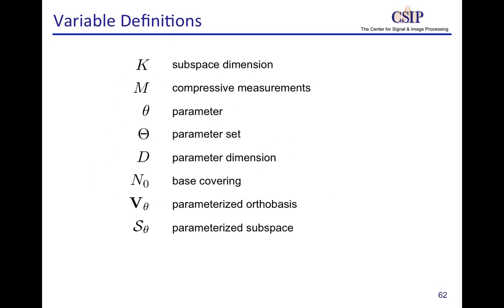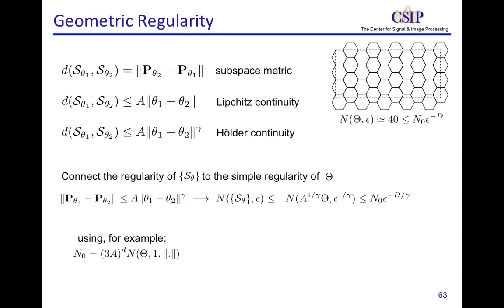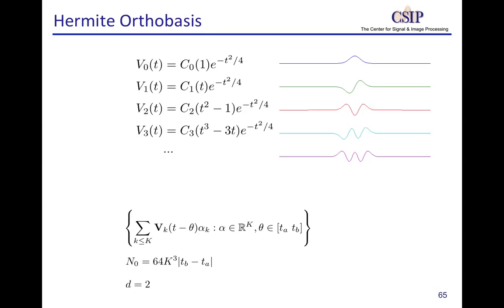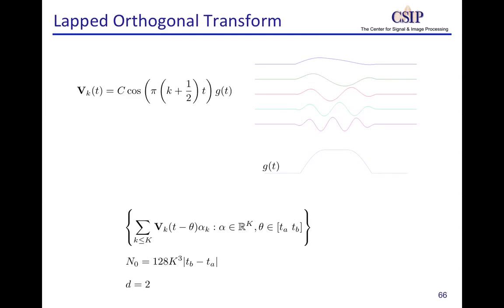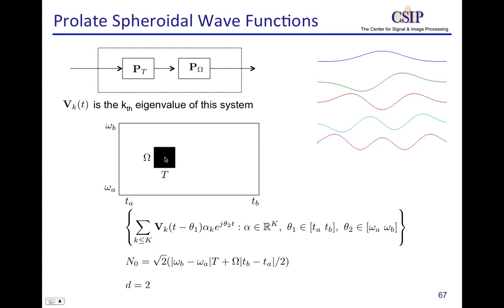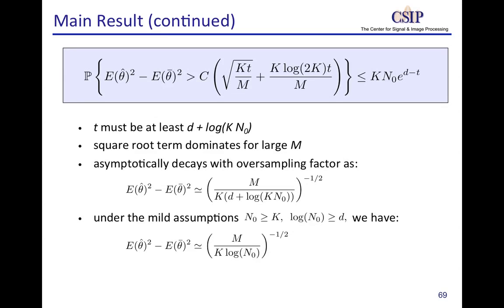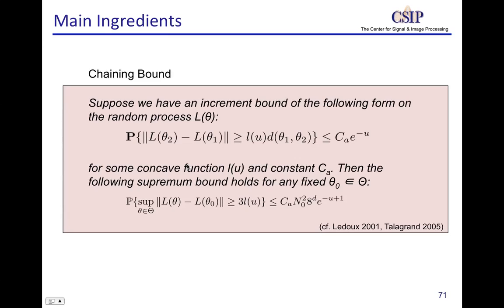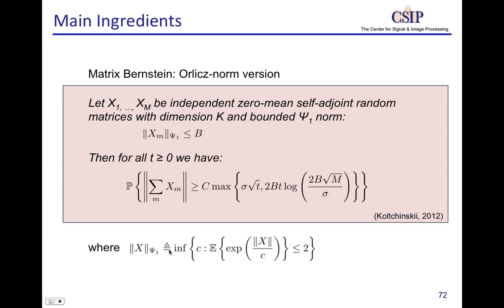William Mantzel Ph.D Defense Part V